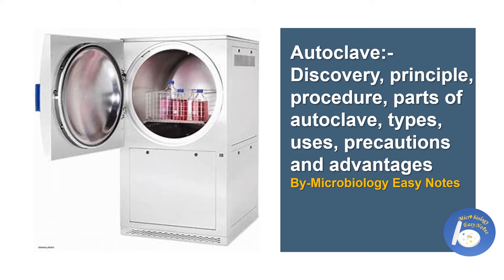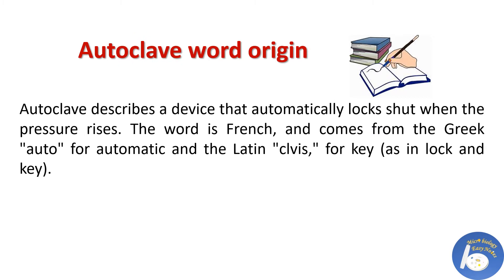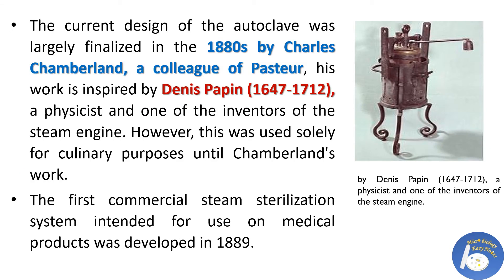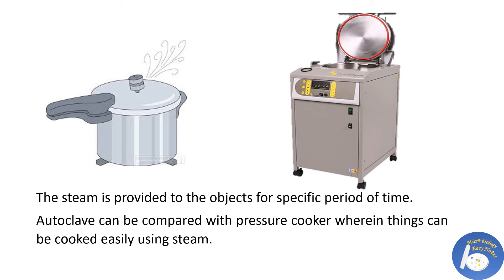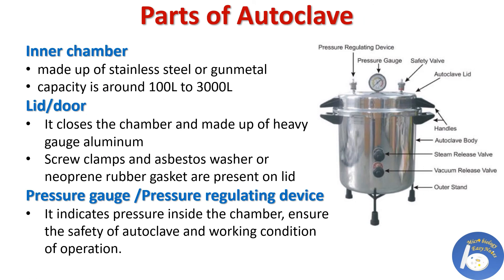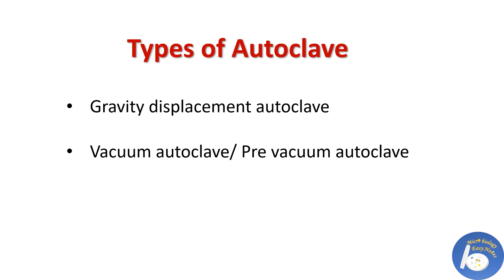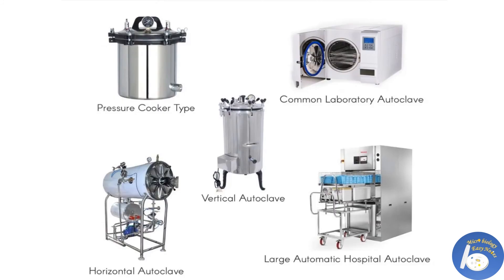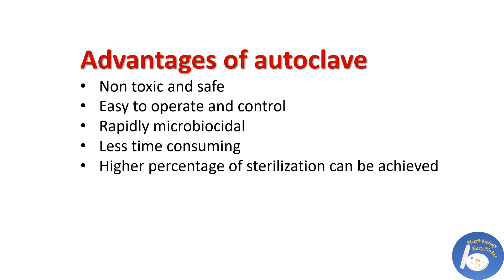Microbiology lab Autoclave discovery, principle, procedure, parts, types, uses and advantages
This video gives details of autoclave including discovery, principle, procedure, parts, precautions and advantages.
These playlists are:
1. Interesting world of microbes:- you may know interesting facts and characteristics of microbes here.
2. Microbiology Glossary:- here you will get overview of different words and terms used in microbiology.
3. Microbiology Lessons:- here you will have lessons on different topics of microbiology. Lessons are available in Hindi also.
4. Microbe News: Latest news about microbes.
5. bacteria
6. virus
7. microbiology lab